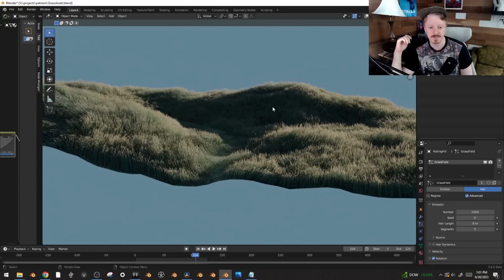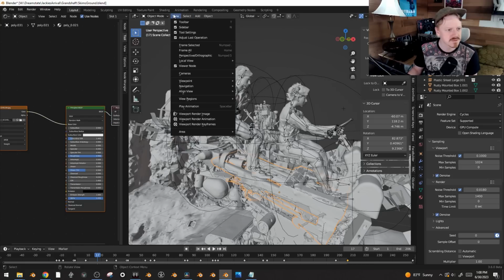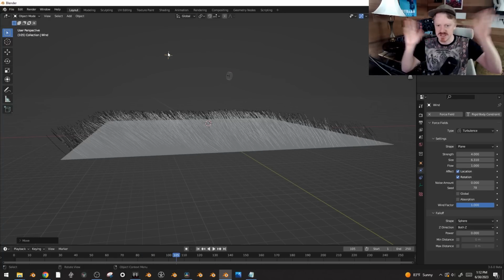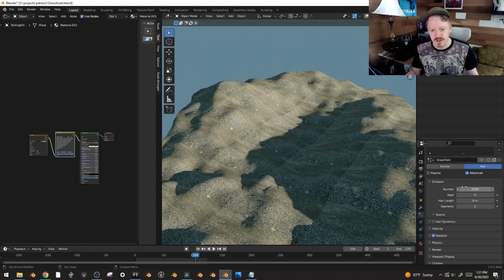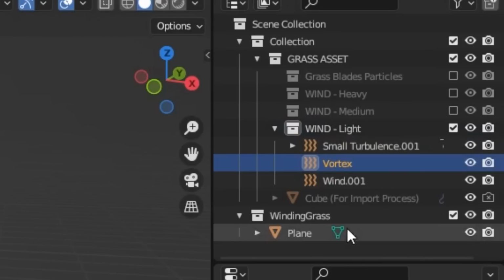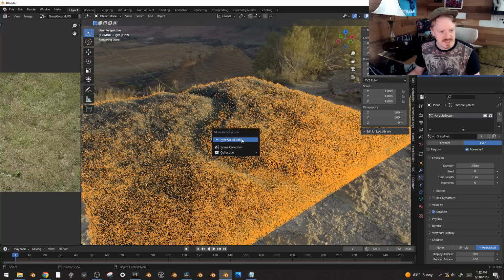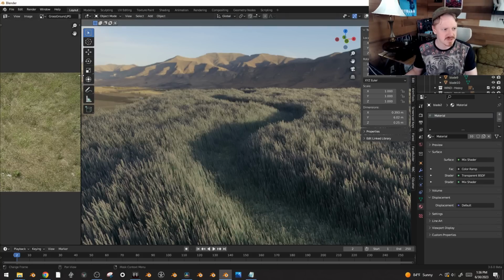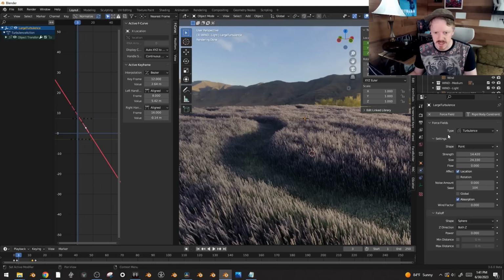Blowing Grass Asset & Breakdown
Really fun to play with! But also hot damn- what a rabbit hole. I'm curious to know everyone's thoughts, both using the asset, and if they've tried other methods of getting a similar result (there are lots of ways to go about it).